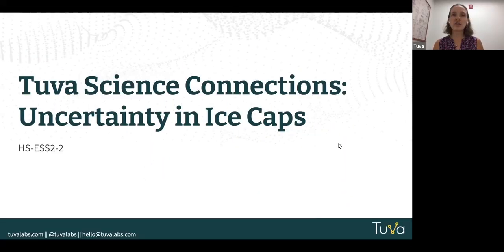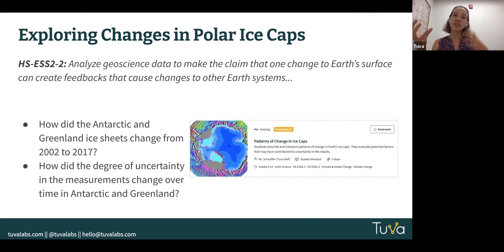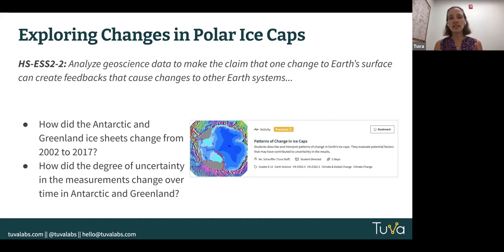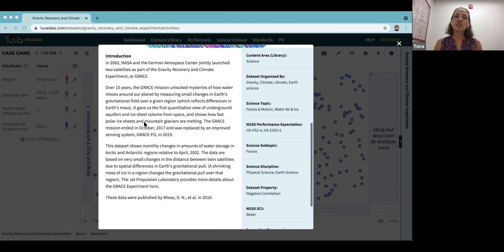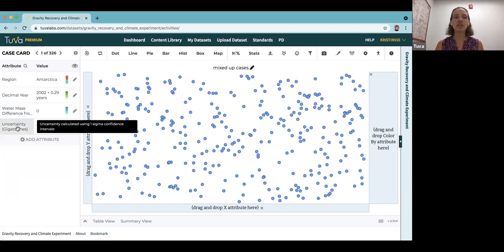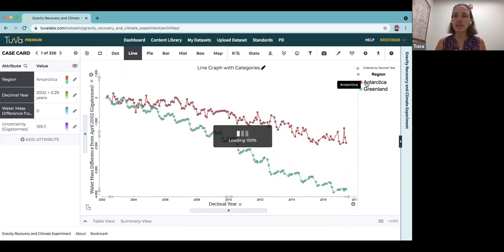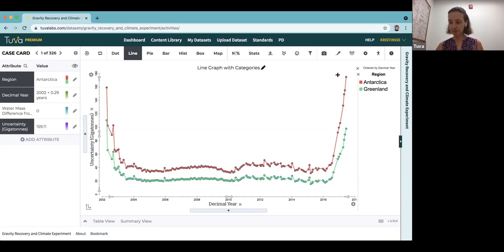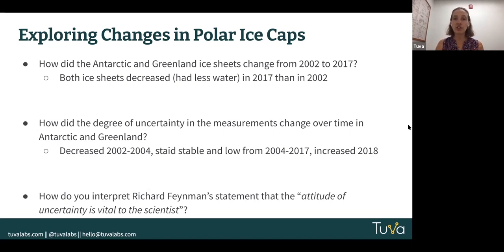Tuva Science Connection: Uncertainty in Ice Caps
We explore changes in the Antarctic and Greenland ice caps to impacts on Earth’s hydrosphere over time due to changes in other Earth systems. Using line charts we explore the data and uncertainty estimates of the data as you can in the Patterns of Change in Ice Caps activity.